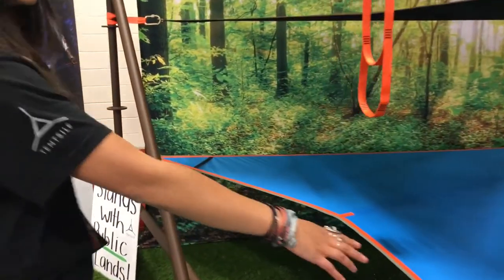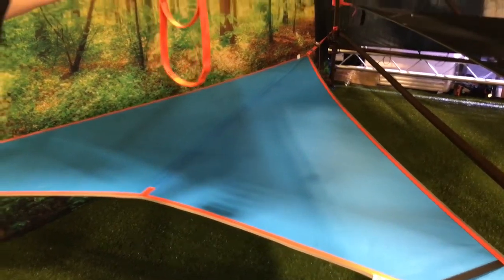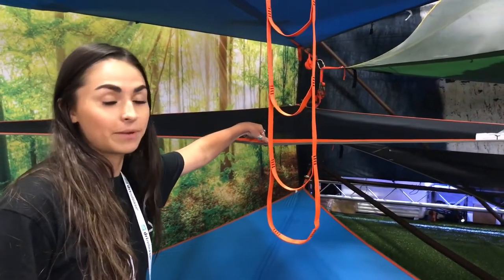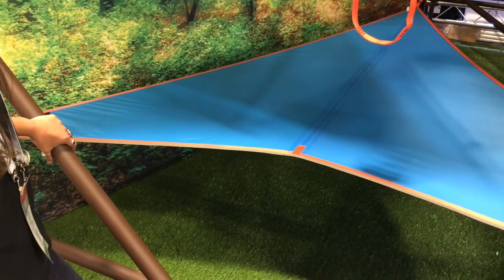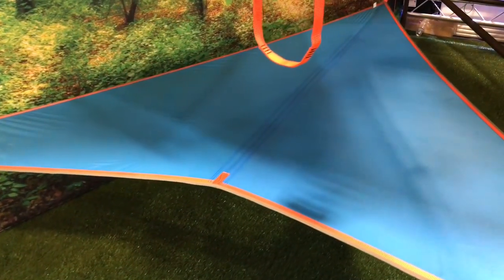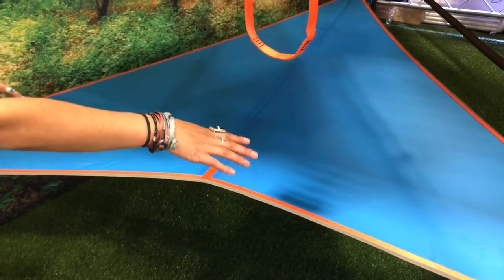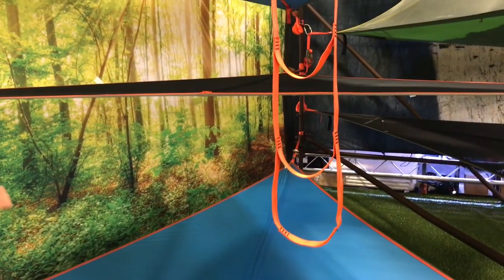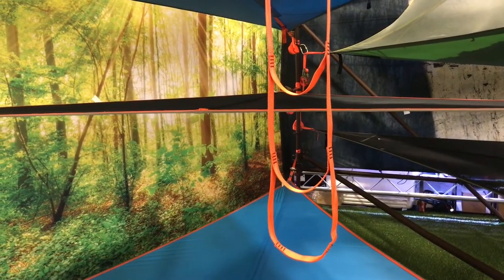Tentsile - New Tree Tech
We keep it simple, but in case you care, this is the gear:
Vlogging Camera
Camera Holding Thing
128GB SD Card

Thanks to Melissa and the rest of the Tentsile crew. It was a lot of fun to get to know you and see your tree technology.

Tentsile is bringing a brand new concept to outdoor living with their suspended sleep systems.

This is a quick look at what's new this year.

Thanks for stopping by! - More Adventurez to come.

Thanks!